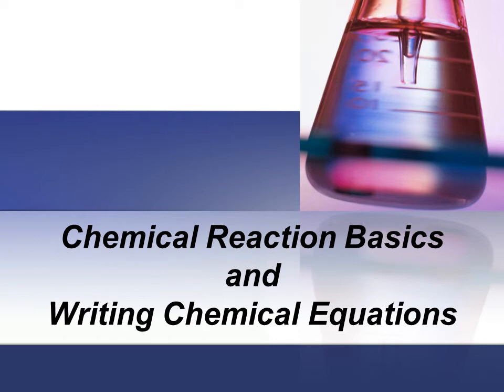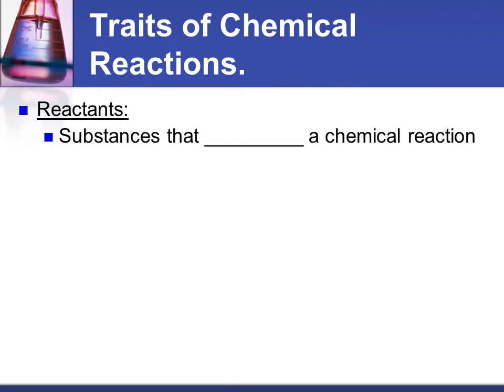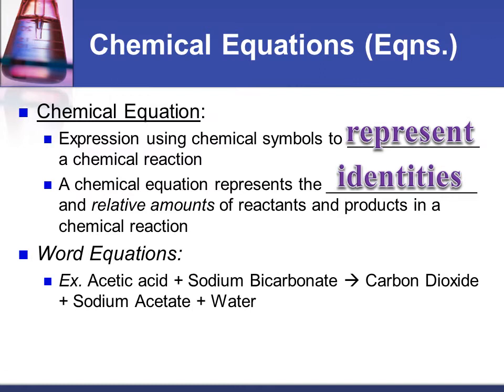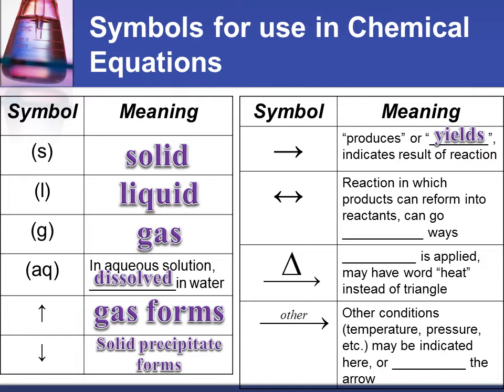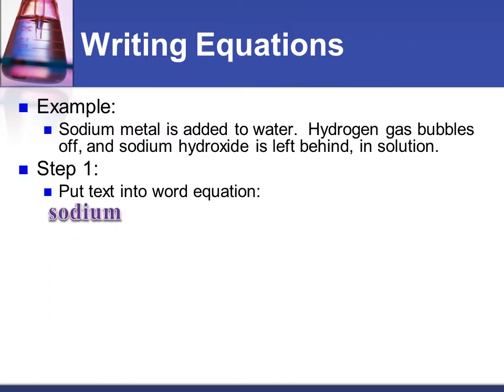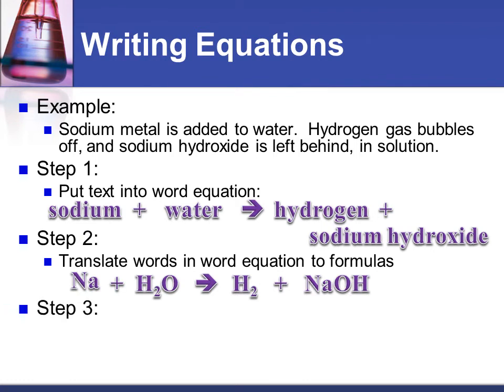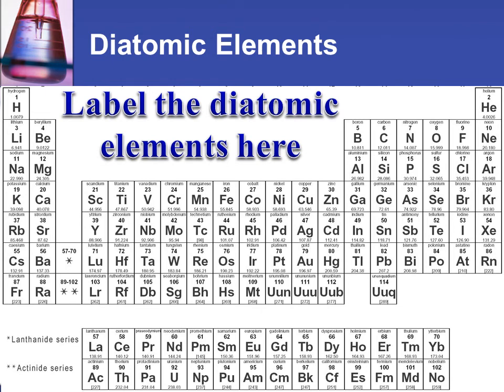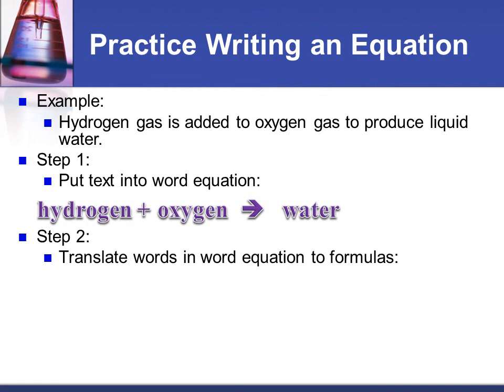Reaction Basics & Writing Chemical Equations